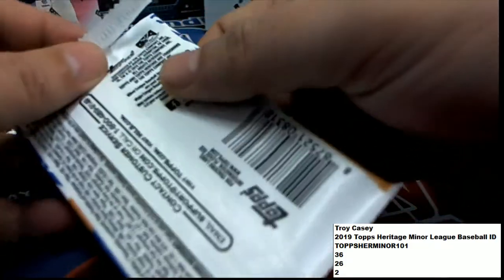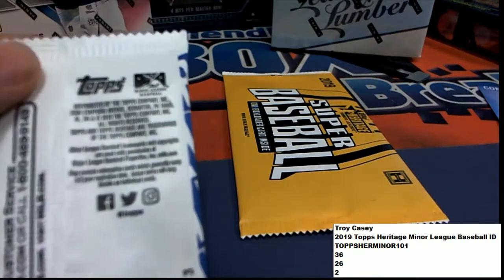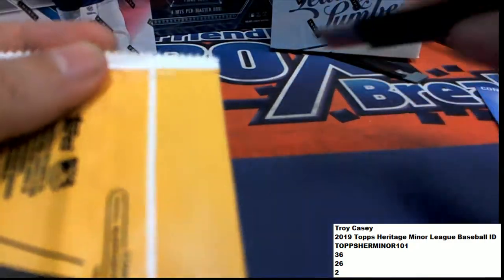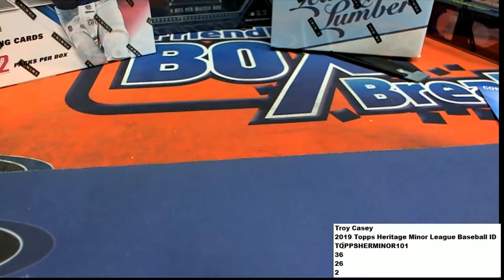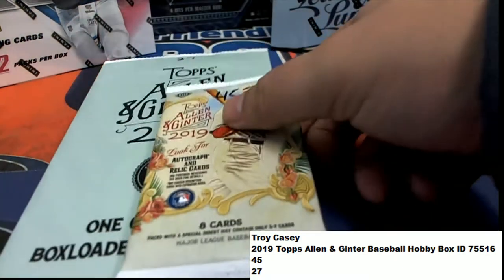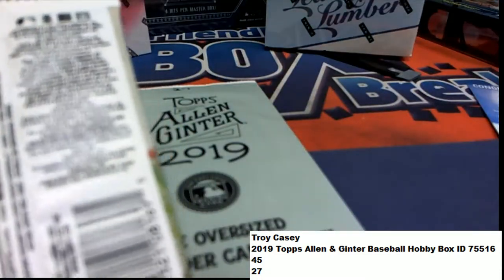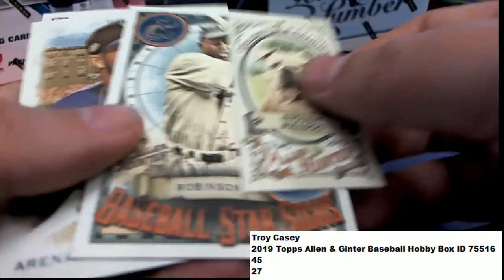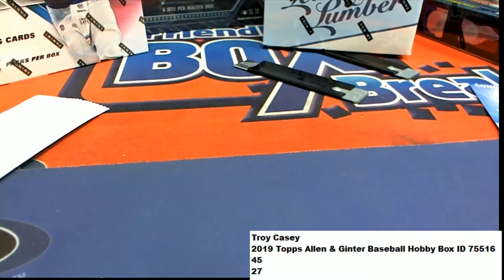2019 Topps Heritage Minor League Baseball TC ID TOPPSHERMINOR101